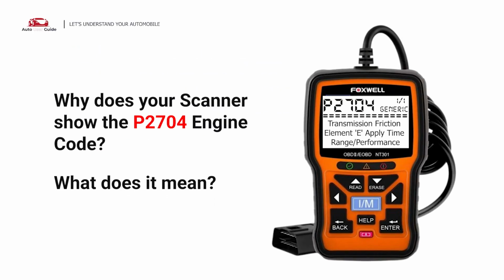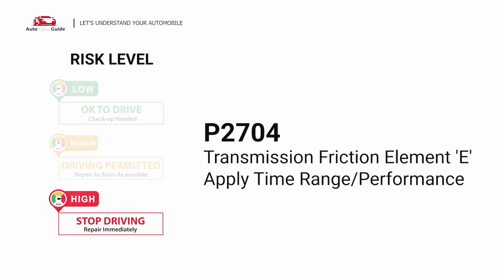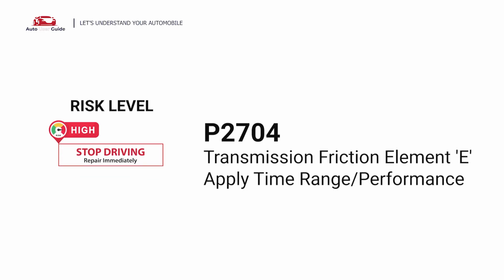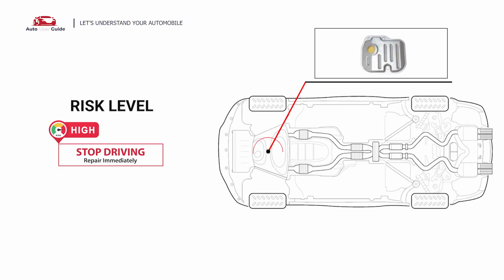What is P2704 : Engine Error Code Causes Explained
Is your check engine light on with the P2704 error code? Don’t panic — in this video, we’ll explain what it means, its causes, and how you can fix it.

📘 In this video, you’ll learn:

✅ What the P2704 code means — Transmission Friction Element “D” Apply Time Range/Performance
✅ How it works — the transmission control module (TCM) monitors clutch and band engagement times to ensure smooth shifting and proper gear engagement
✅ Common causes — low or dirty transmission fluid, worn or slipping clutches, clogged transmission filter, hydraulic leaks, faulty shift solenoids, or TCM/ECU malfunction
✅ Symptoms — slipping gears, harsh or delayed shifting, overheating transmission, poor acceleration, reduced fuel efficiency, or illuminated check engine + transmission light
✅ Diagnostic tips — check fluid level/condition, inspect wiring and connectors, test shift solenoids, scan live TCM data, and perform hydraulic pressure checks
✅ Fixes — topping up or replacing transmission fluid, changing clogged filter, repairing/replacing solenoids, rebuilding worn clutch packs, fixing leaks, or reprogramming/replacing the TCM

⚠️ Ignoring P2704 can lead to major transmission damage and very expensive repairs.

🎯 This guide is especially helpful if you’re experiencing slipping gears or rough shifting linked to transmission friction element issues.

👉 Simple fixes like fluid or filter changes may be DIY-friendly, but solenoid, clutch, or TCM problems usually require a professional mechanic.

👍 Like this video if it helped explain your P2704 code
💬 Drop your repair experiences or questions in the comments